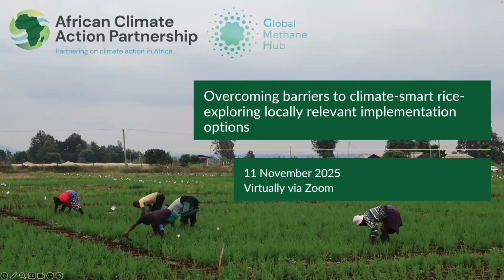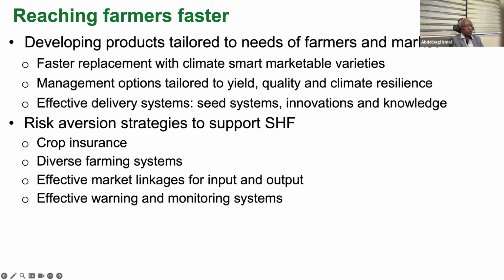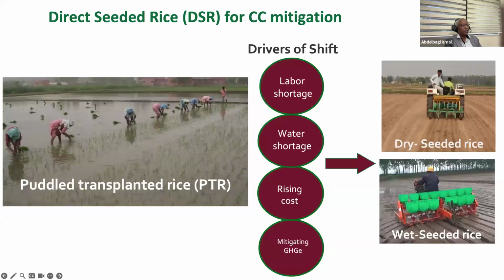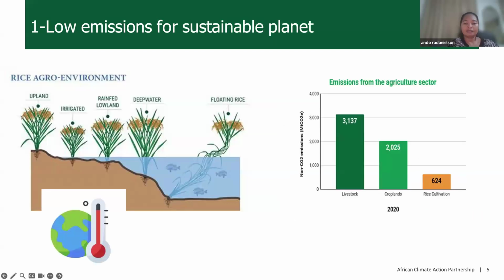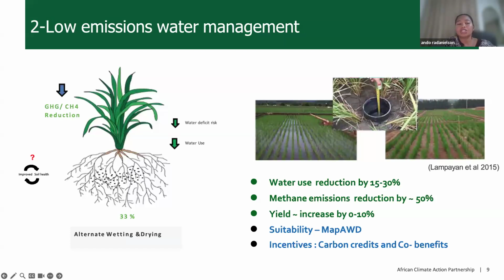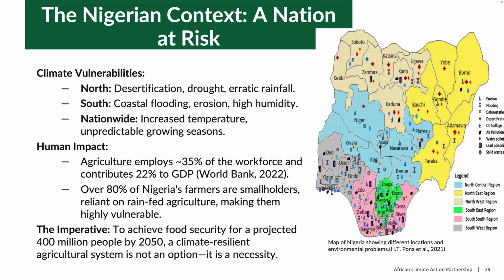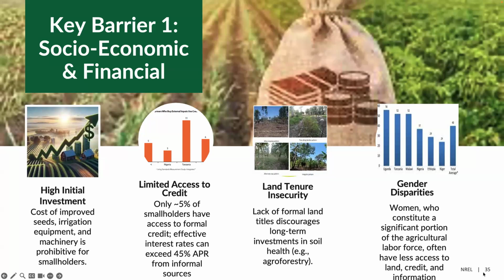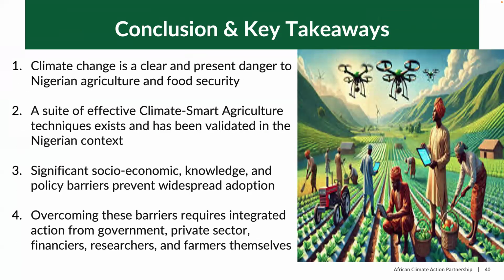Overcoming Barriers to Climate-Smart Rice: Exploring Locally Relevant Implementation Options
The African Climate Action Partnership's (AfCAP) Rice Community of Practice (CoP) on “Overcoming Barriers to Climate-Smart Rice: Exploring locally relevant implementation options” was held on the 11th of November 2025. This engaging session brought together agricultural experts, policymakers, researchers, and development practitioners to address the challenges of implementation.

The webinar explored key barriers to implementation, showcase innovative and low-cost strategies that are locally adaptable, and offered actionable recommendations to strengthen enabling environments and build capacity for sustainable rice production. Through the expert presentations, regional case studies, and interactive discussions, participants will gained valuable insights into advancing climate resilience in rice systems.